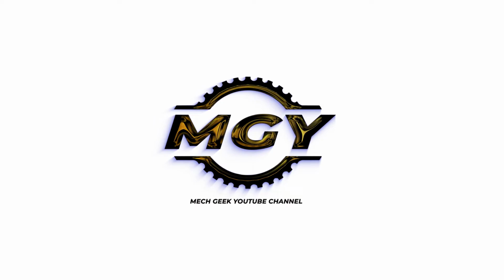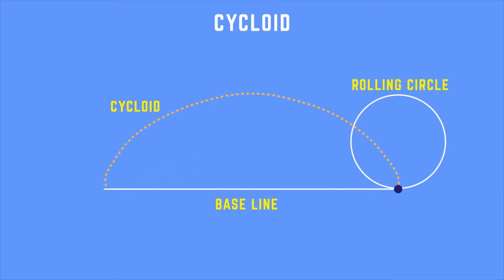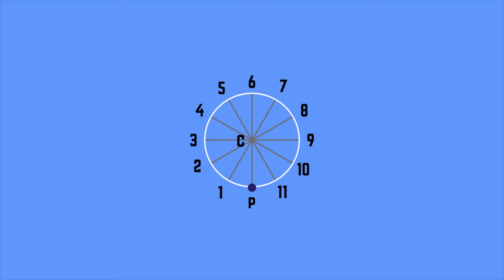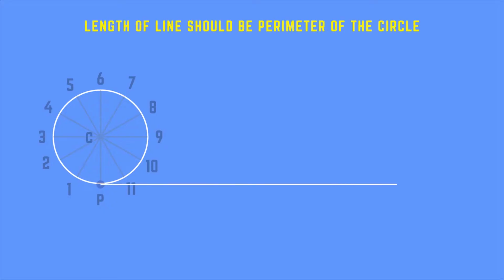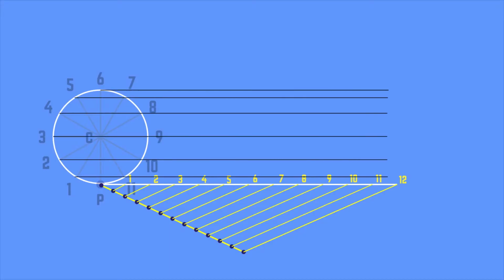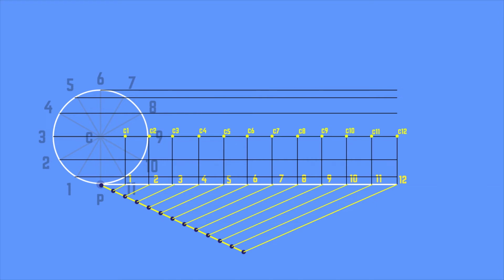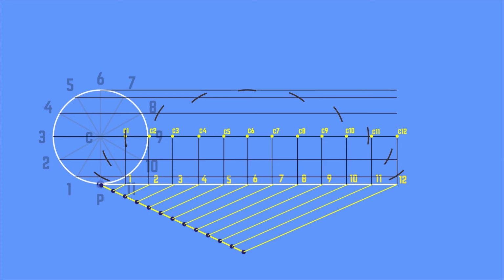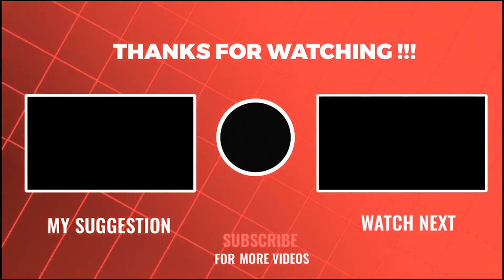How to draw a Cycloid ?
Here is the video about the cycloid.

@ 1:27 the compass should be set to radius of the circle.

sorry the mistake 😔